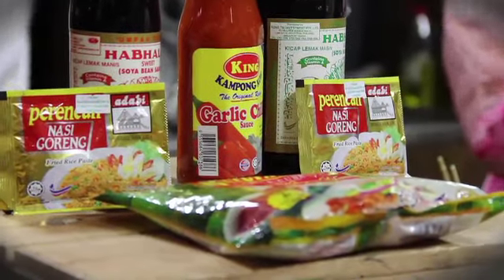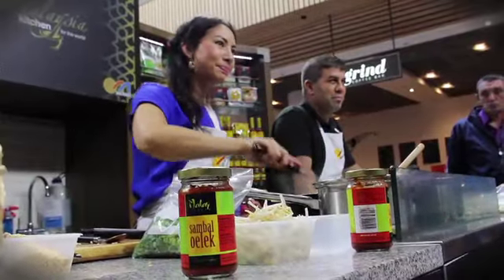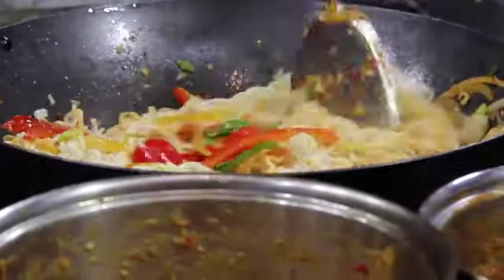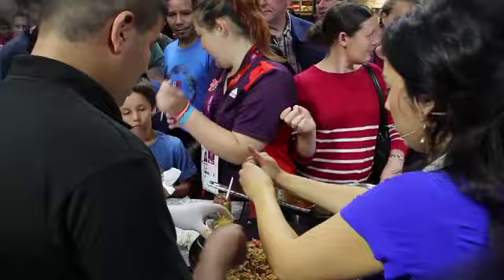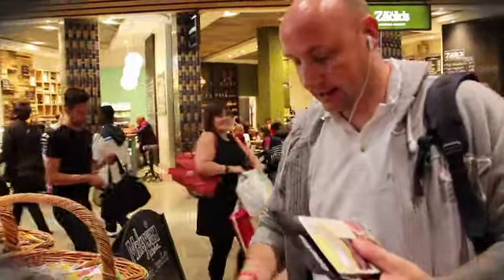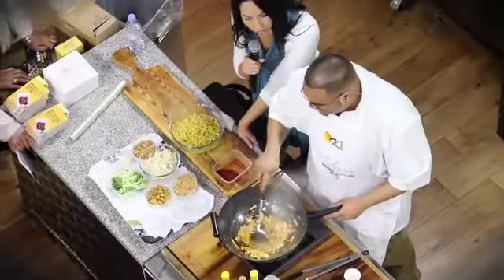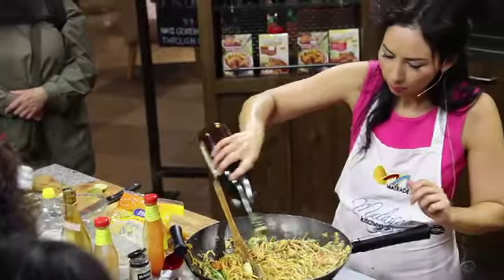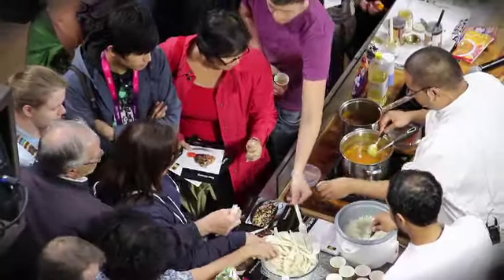Malaysia Kitchen at Westfield Stratford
To coincide with London's 2012 Olympic and Paralympic games Malaysia Kitchen took over the Great Eastern Market in Westfield Stratford City from 23 July - 9 September. Top chefs and restaurants from all over the country prepared an array of signature dishes during live cooking demonstrations that epitomised the brilliance of Malaysian cuisine.